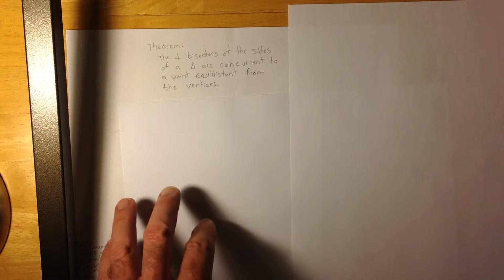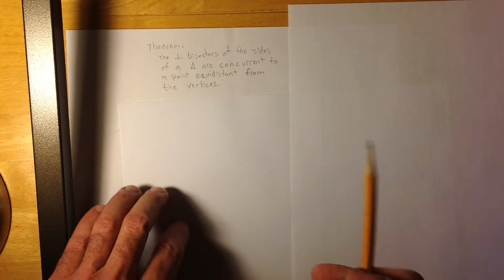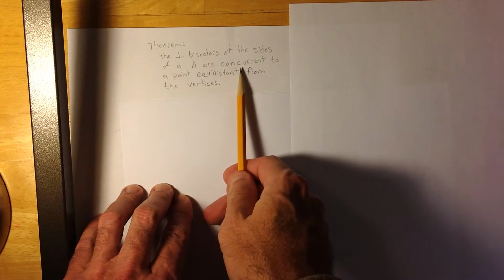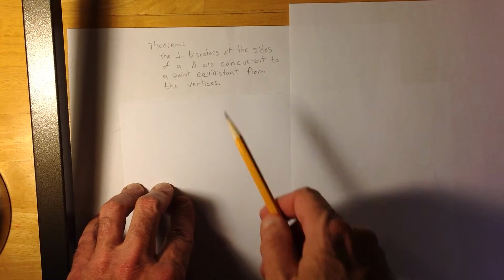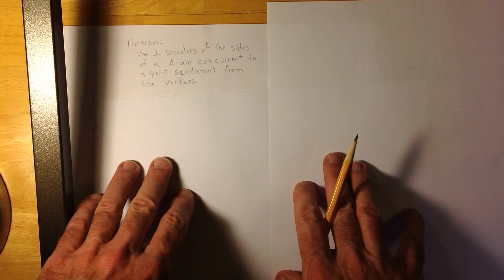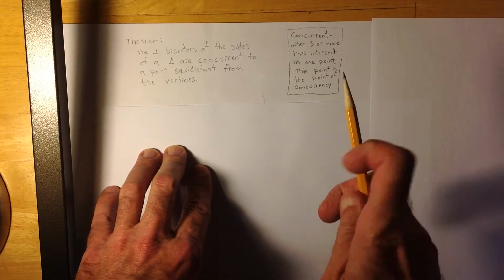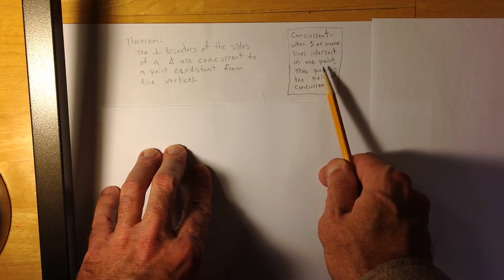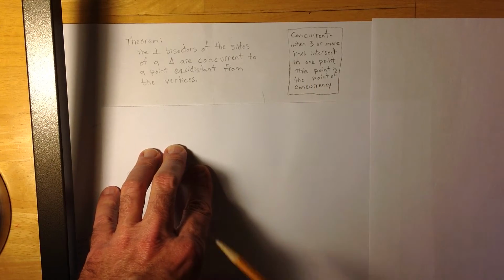Geometry 5.3.5 Using Concurrent Lines